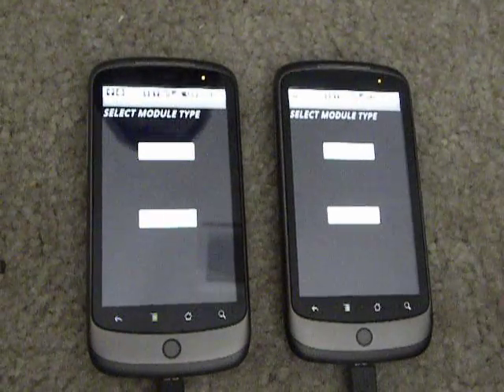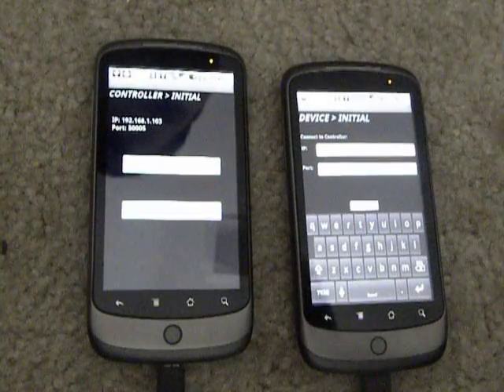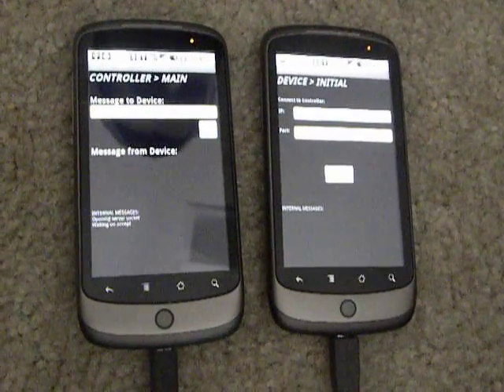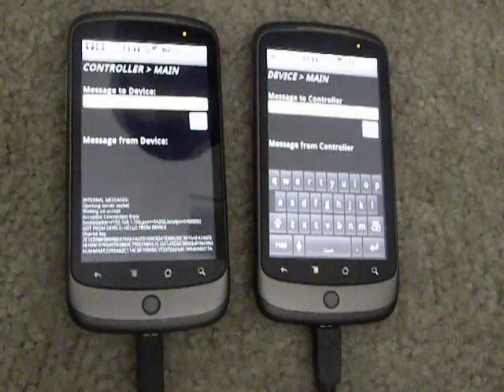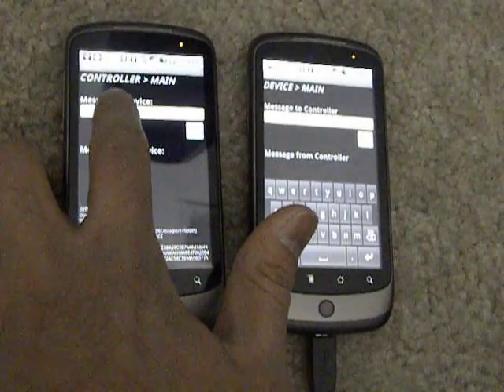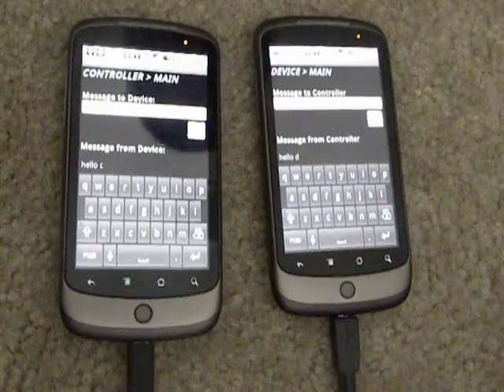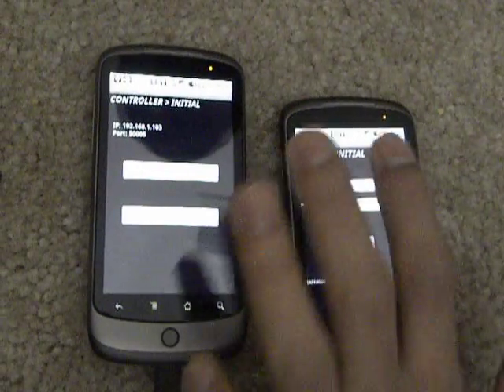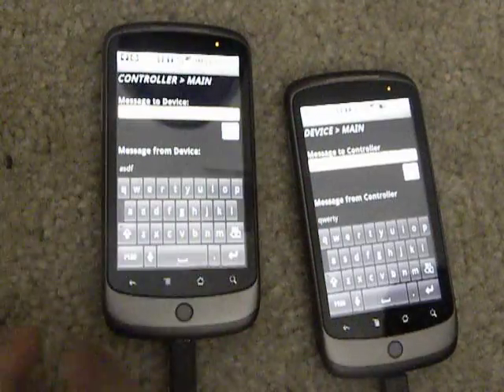A Method for Secure Communication between Wireless Devices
We are Master's students at NCSU, majoring in Computer Science.  This video is a demonstration of our work for one of our course projects. We have developed a method for secure communication between wireless devices over TCP/IP. For demonstrating two-way communication, we have developed simple chat functionality as well.